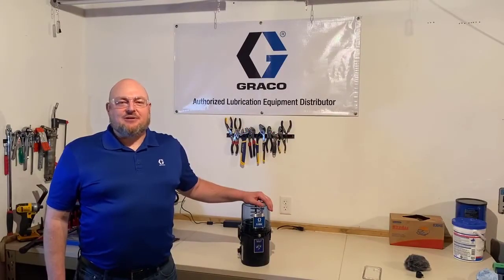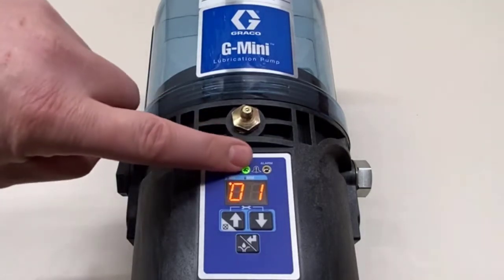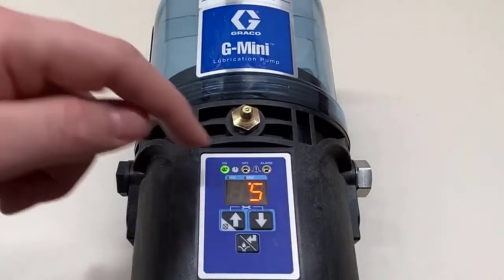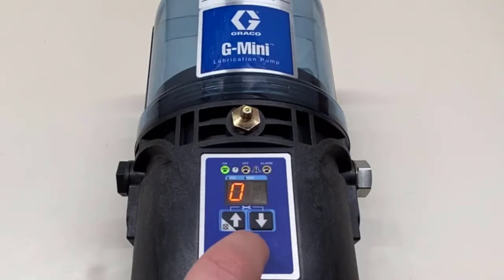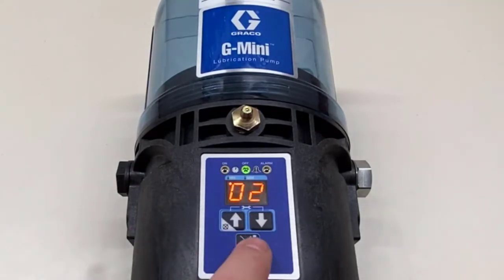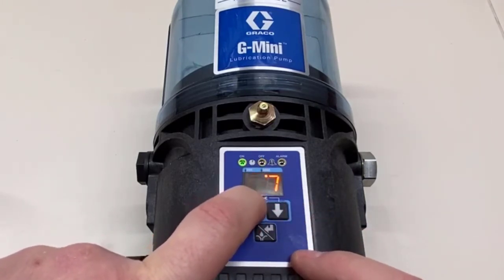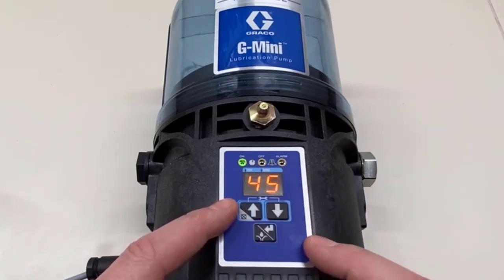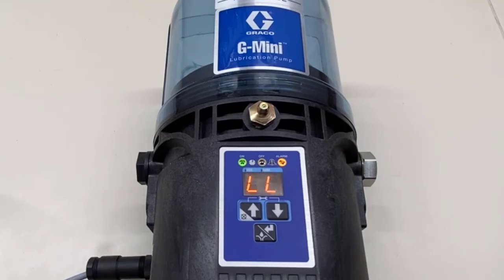G-Mini Auto Lube Pump - Quick Programming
Learn how to quickly program Graco's G-Mini® compact automatic lubrication pump.